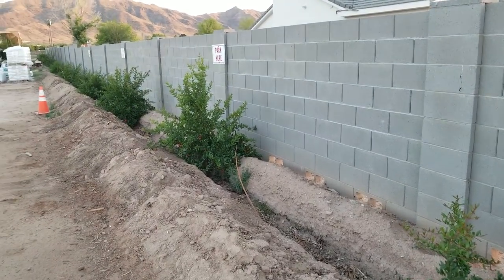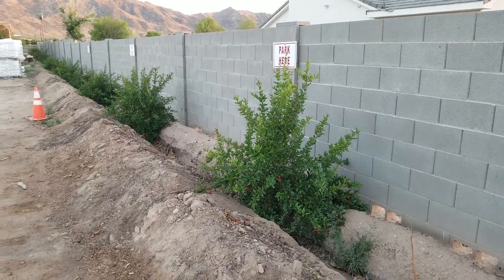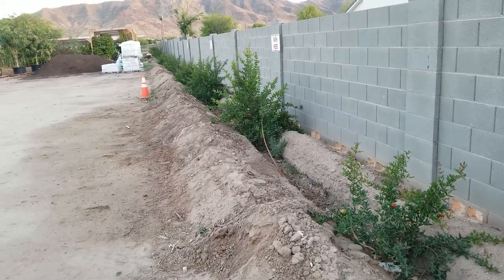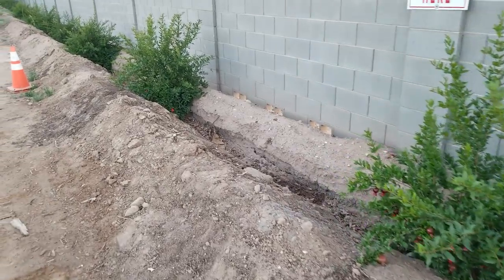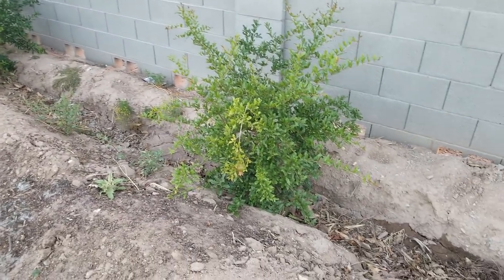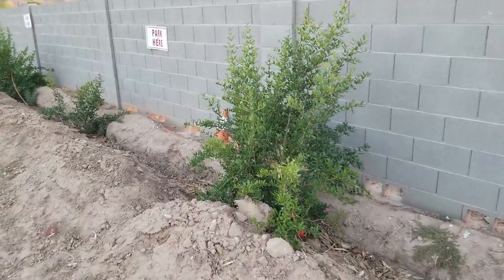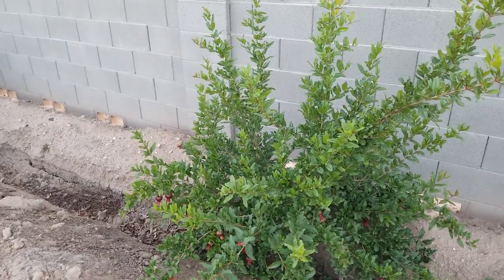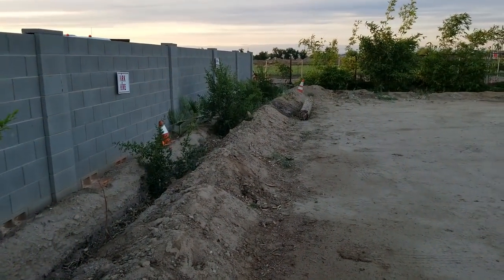Pomegranate, grow them against that block wall!!